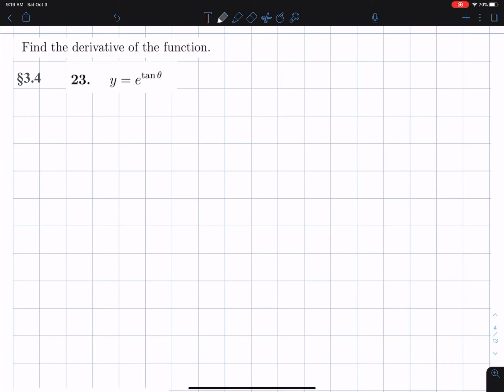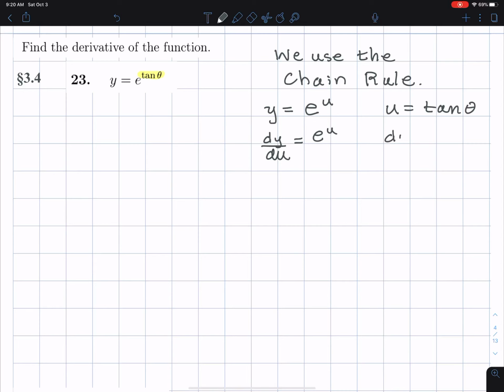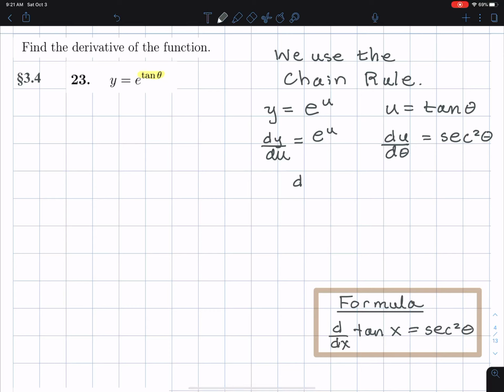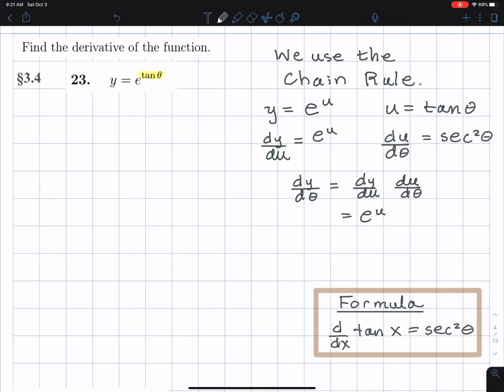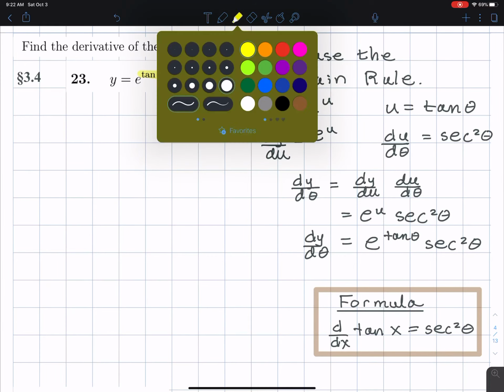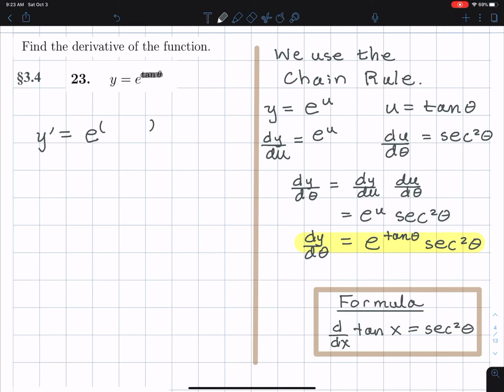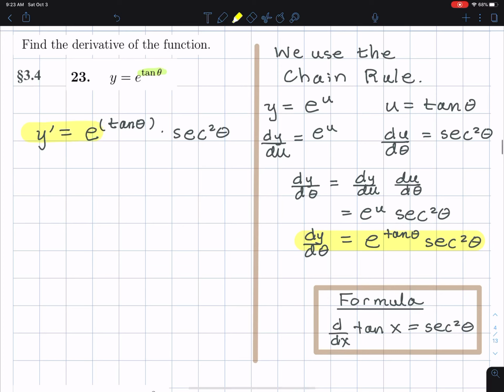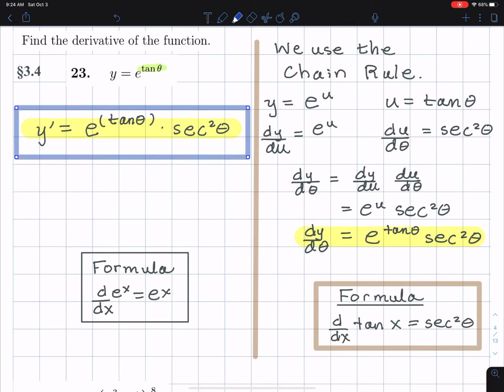Stewart Calculus ET 8th Ed. 3.4 #23. Finding the Derivative Using the Chain Rule.